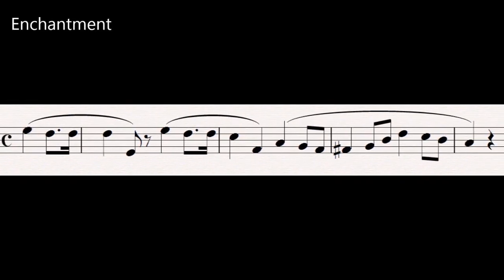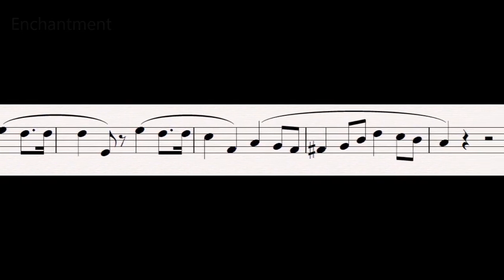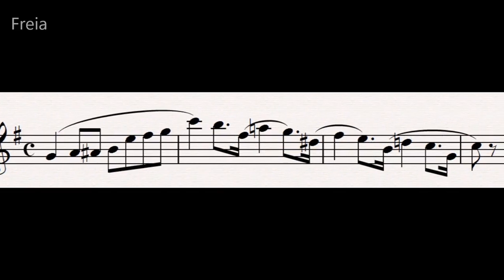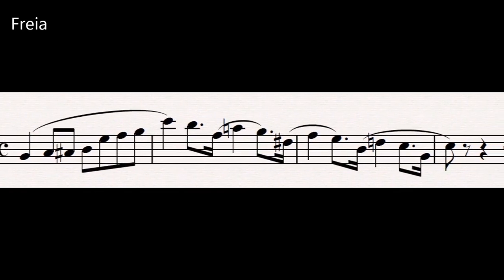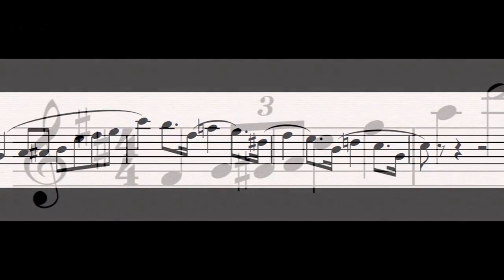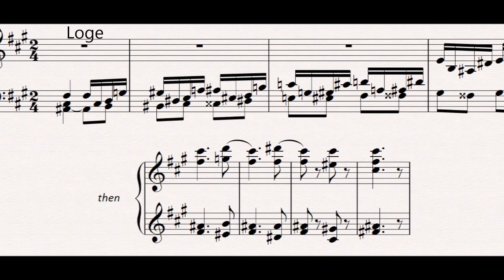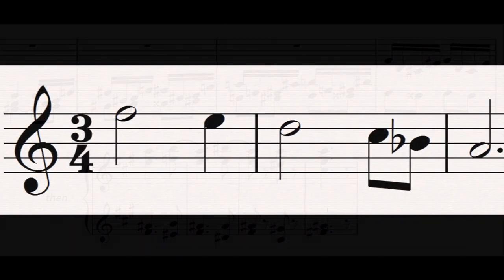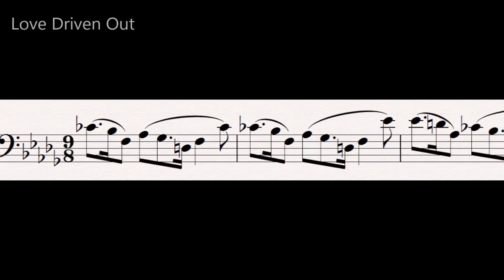Introduction to Leitmotifs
in which I discuss Leitmotifs, what they are, and how they're used.

On this channel I am cataloguing the Leitmotifs Wagner used in his operas; numbered in order of appearance.  Links to the related leitmotifs are provided in the videos' descriptions.

I may go on to document leitmotifs in other works, not by Wagner.

Cover picture:
 'Richard Wagner Büste' taken by Johannes Gärtner
Sheet Music:
 Excerpts from Das Rheingold by Richard Wagner
Voice Over:
 Text - my own
 Recording - my own
Both of which I release without copyright